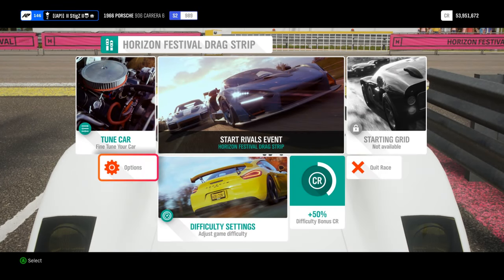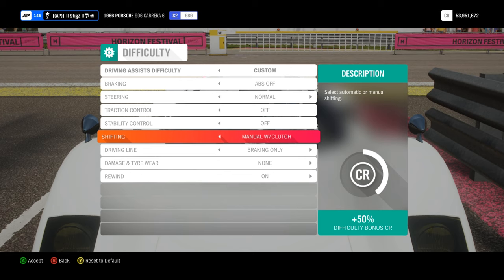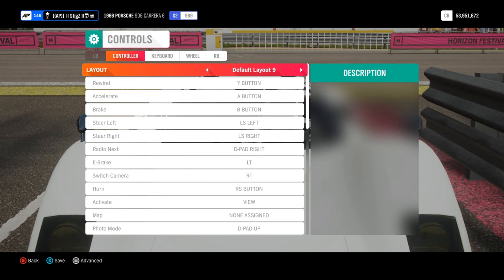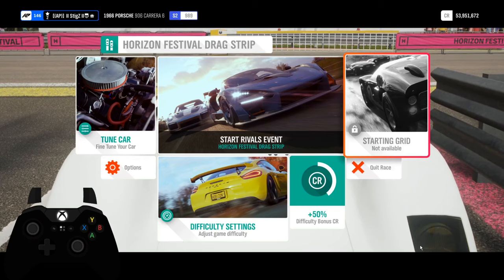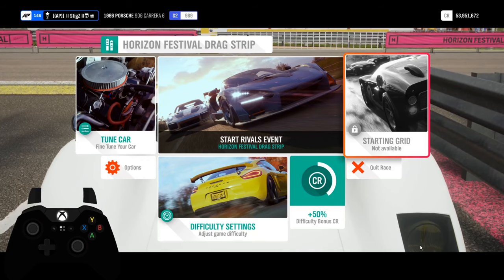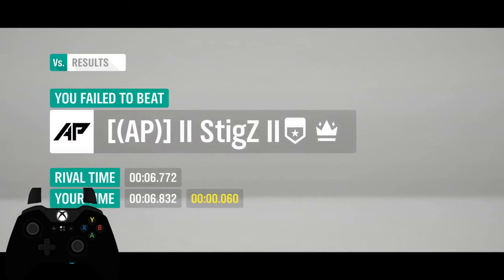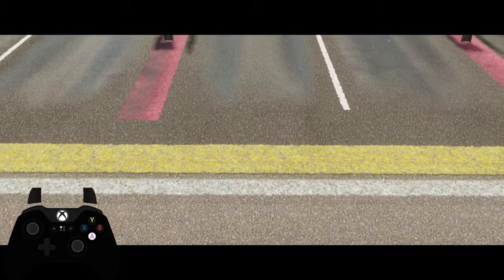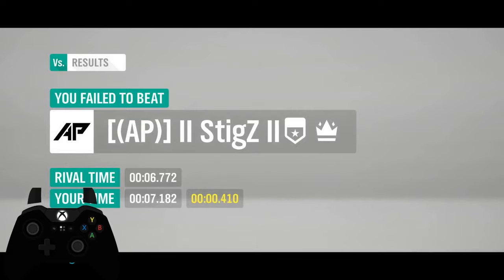FH4/FH5 | FASTEST Launch Tutorial! (ACS) | Drag Racing Leaderboards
Updated tutorial on how to do the fastest launch for drag racing in Forza Horizon 4. The launch is known as ACS and will allow you to get leaderboard drag times and use ACS specific drag tunes.

In this video i go through:
1. Required Difficulty Settings 0:00
2. Required Controller Layout 1:26
3. Launching Method 1 (No Clutch) 3:11
4. Launching Method 2 (With Clutch) 6:19